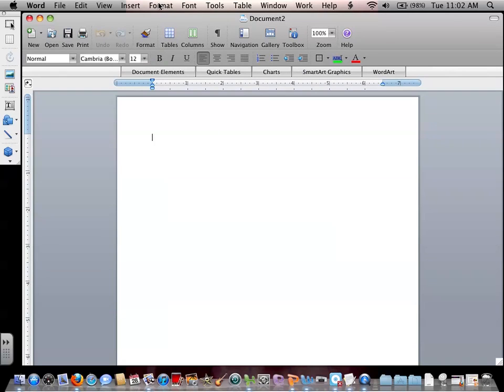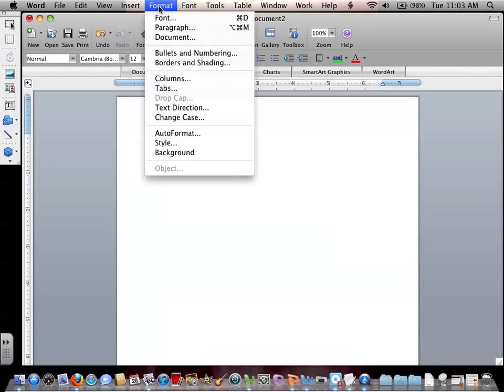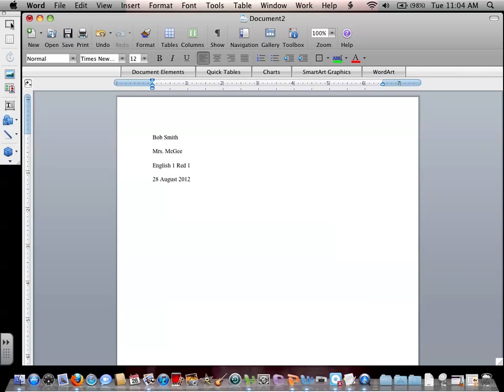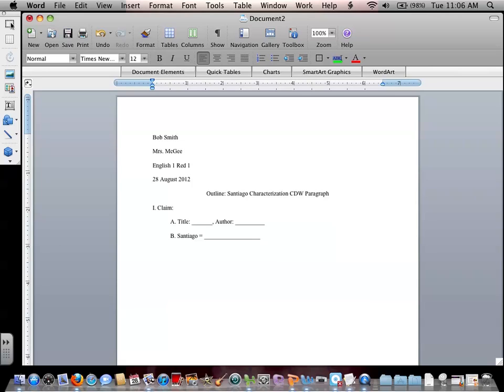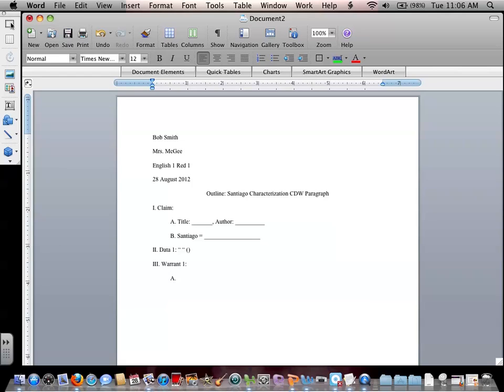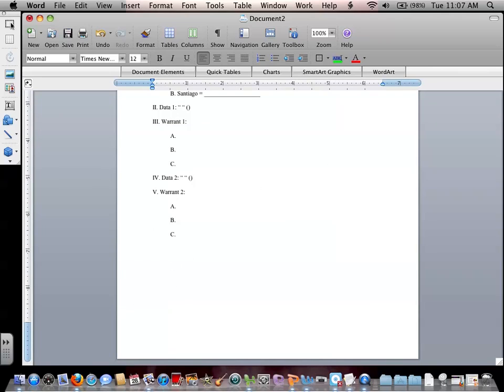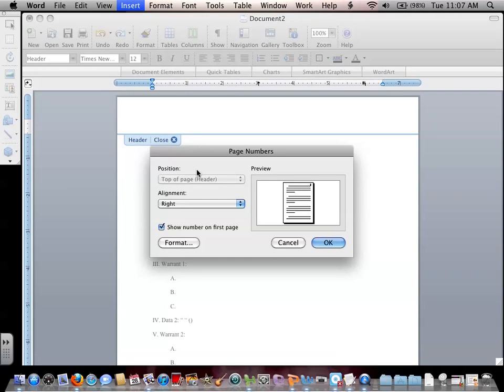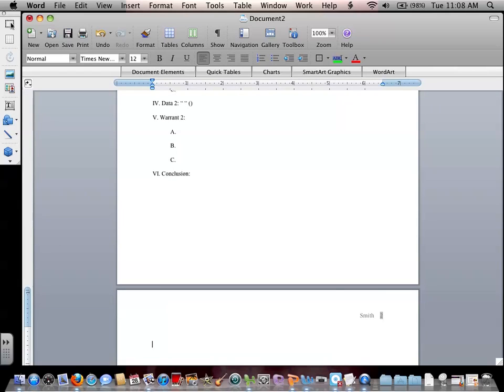MLA Document Set Up Including MLA Outline Computer